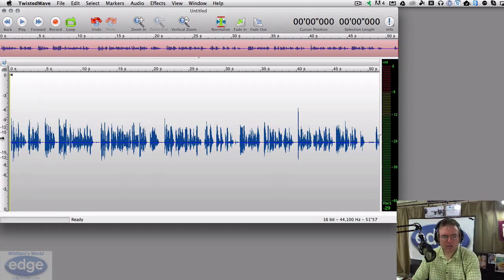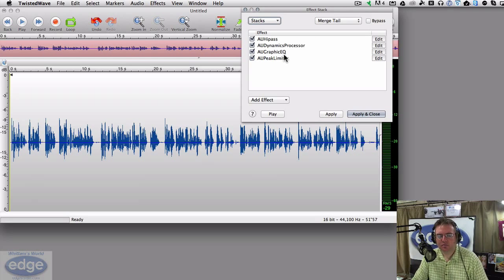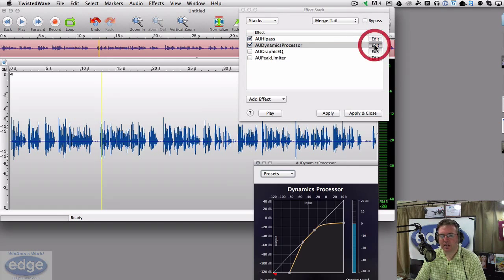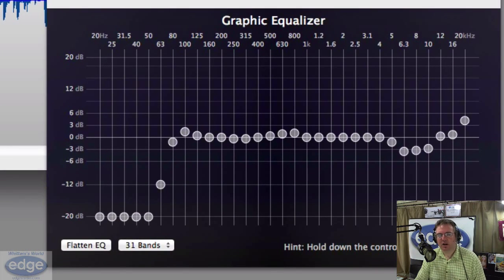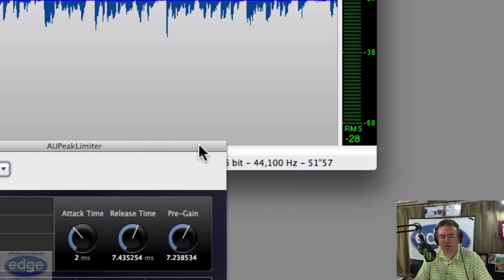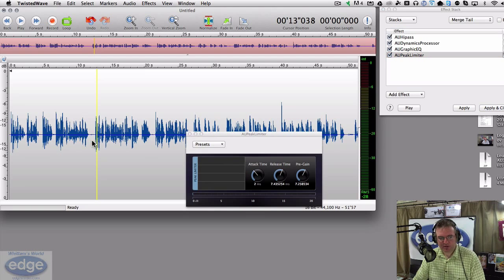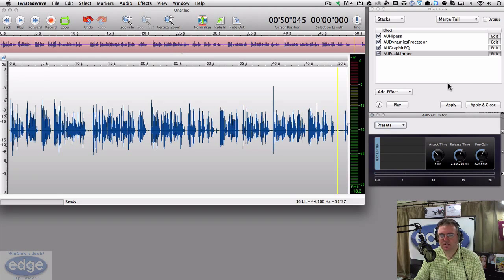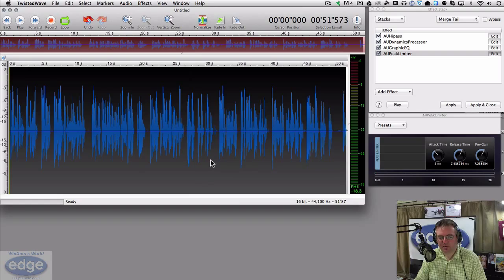Edge Studio's Whittam's World - Episode 18 "Audio Processing"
Special thanks to Scott McDonald for suggesting this week's topic.